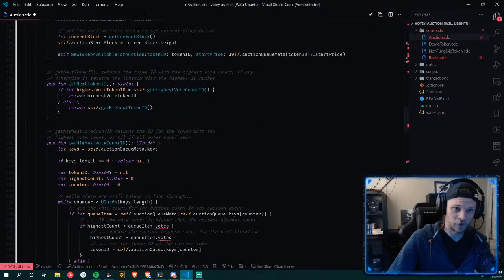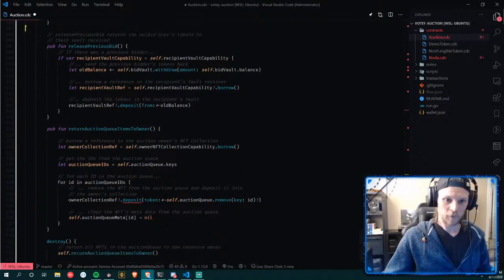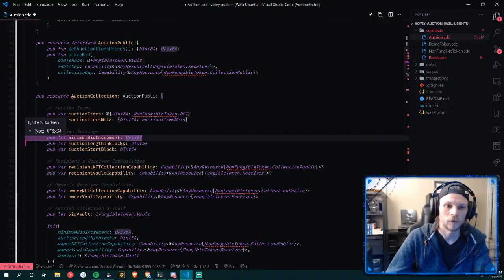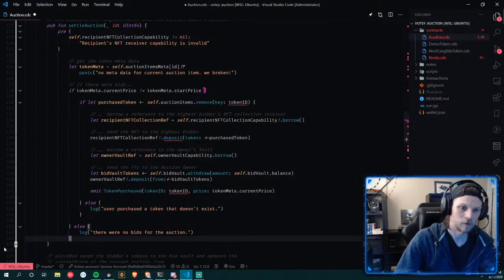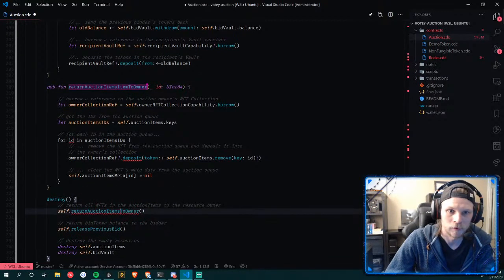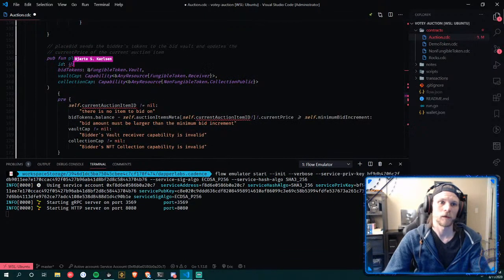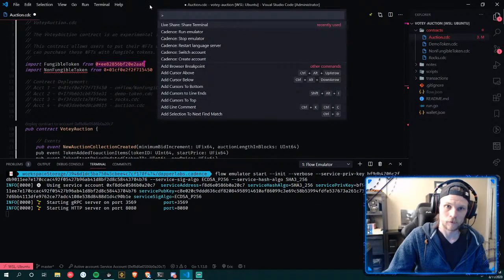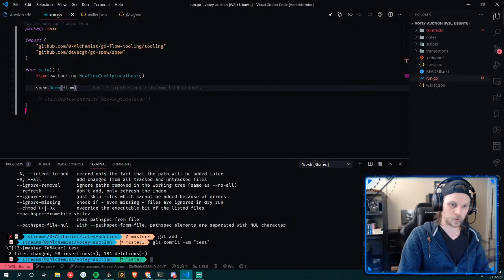Auction Part 3 - Pair Programming a Composable Smart Contract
Come hang out while we build a composable auction smart contract in Cadence for the Flow blockchain